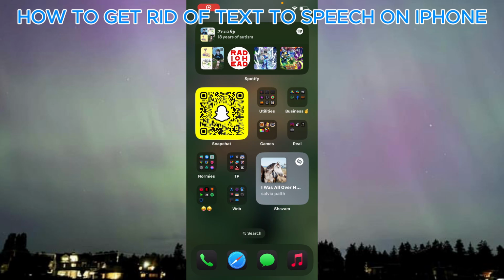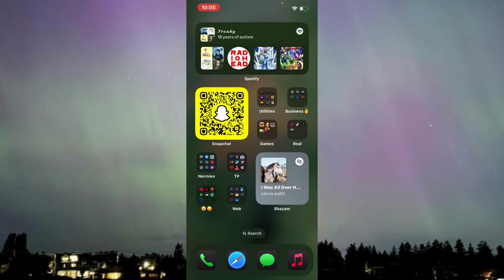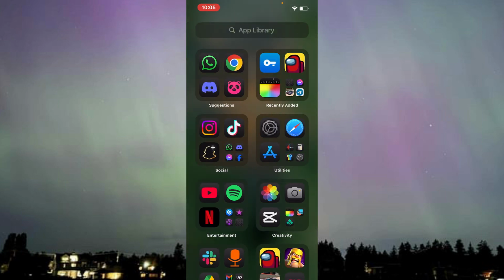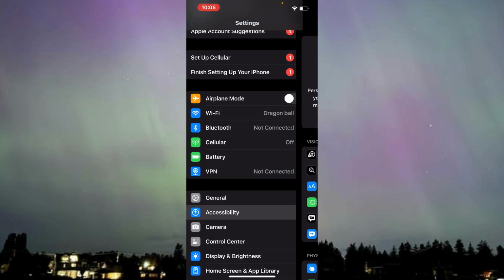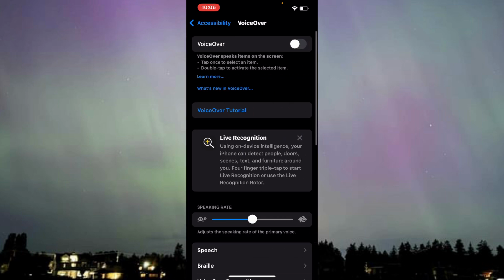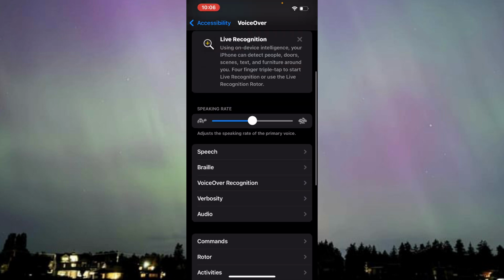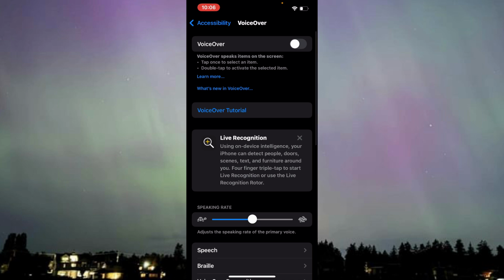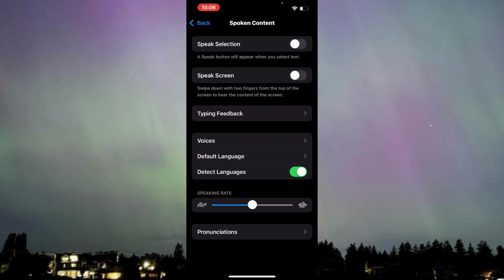How to Get Rid of Text to Speech on iPhone (2025) | Easy Guide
Looking for a guide on how to get rid of text to speech on iPhone? In this video, we'll guide you on how to remove text to speech on iPhone.